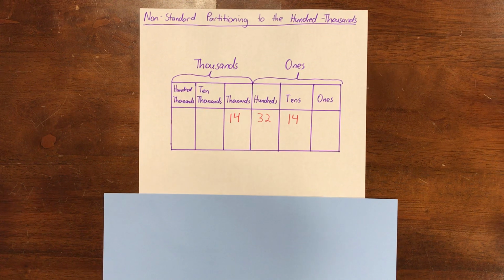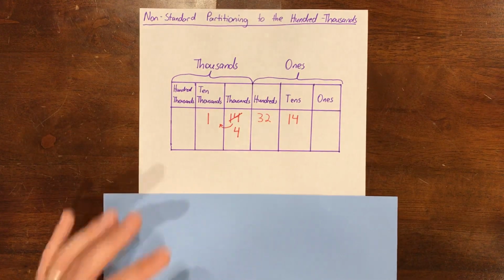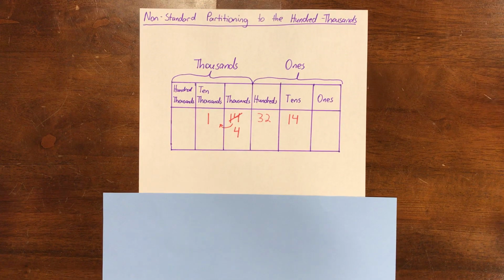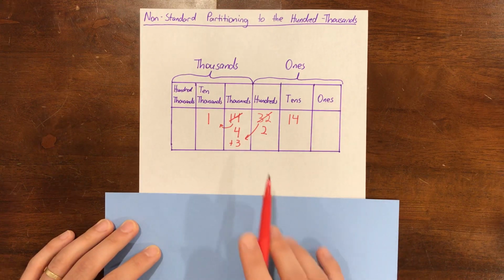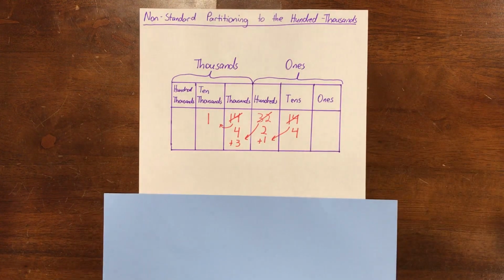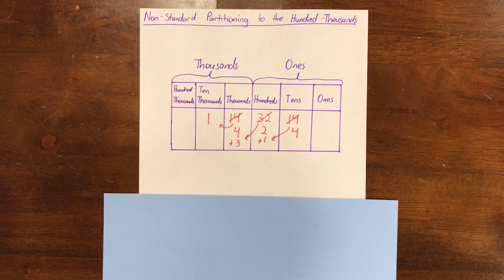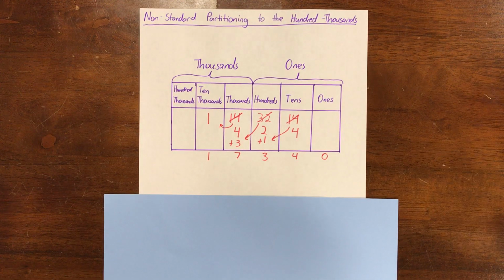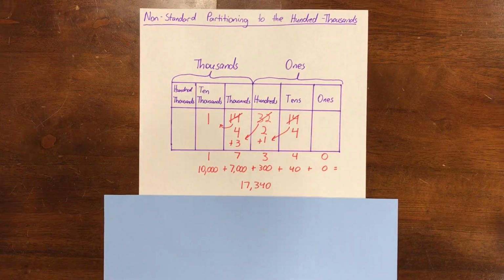4th Unit 2 Lesson 4 POD